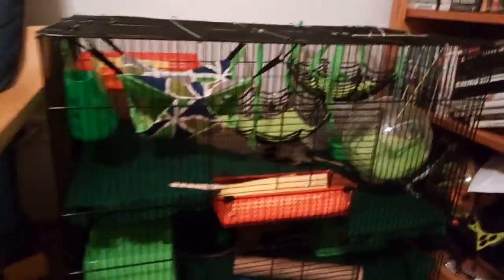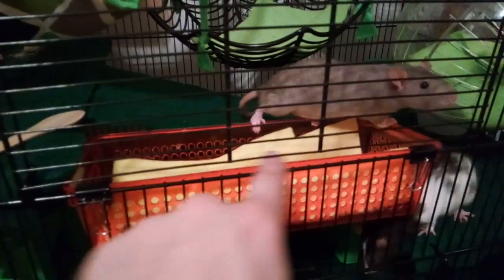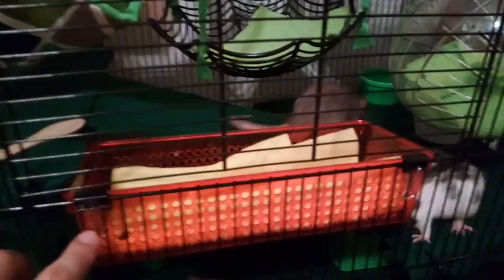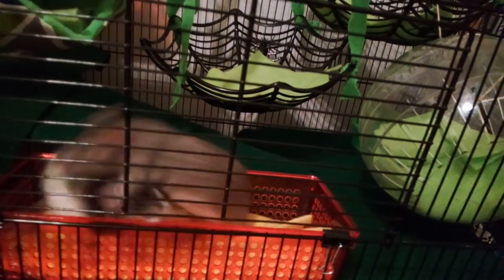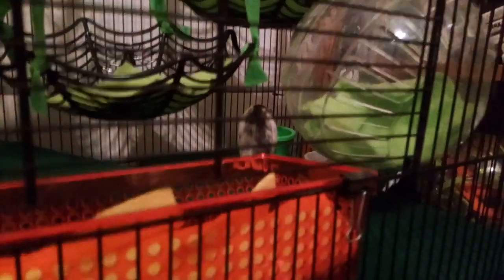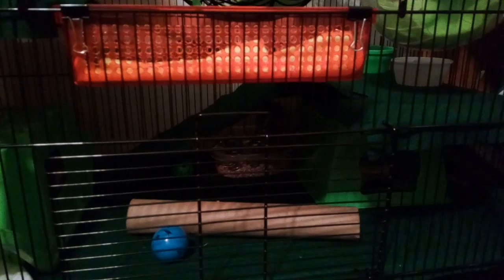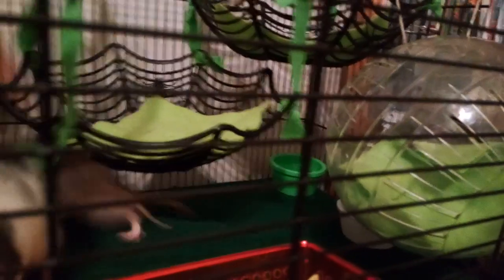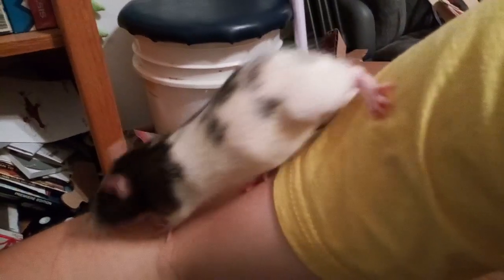Informal Impromptu Rat Cage Tour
Edit: There, I fixed the title. Happy now mom?

We cleaned and rearranged the rats' cage today, so I decided to show a little bit of what we changed and share some tips on rat care.